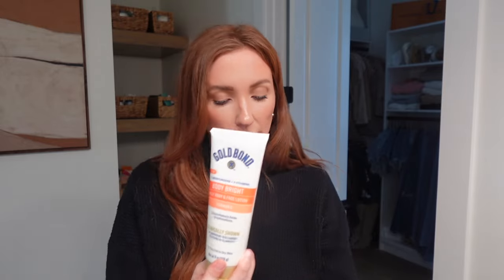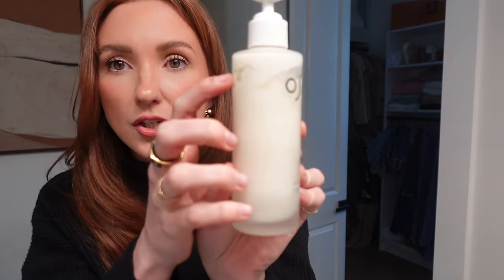SKINCARE FOR YOUR BODY! | Full Body Skincare Routine | High End Skincare SALE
XO